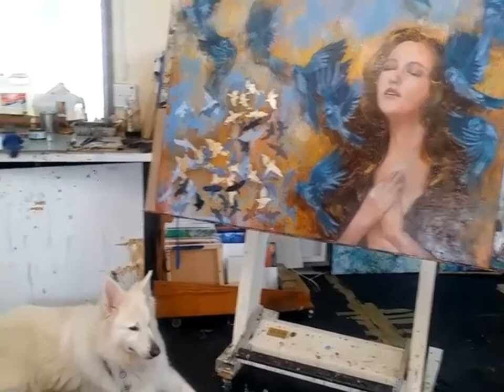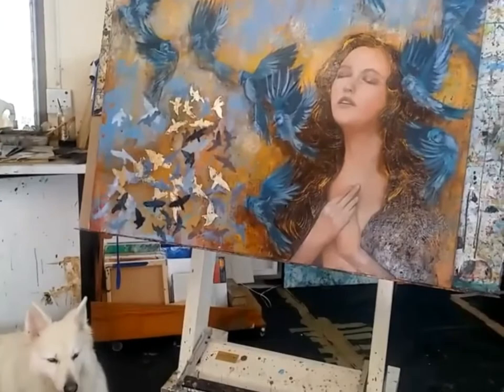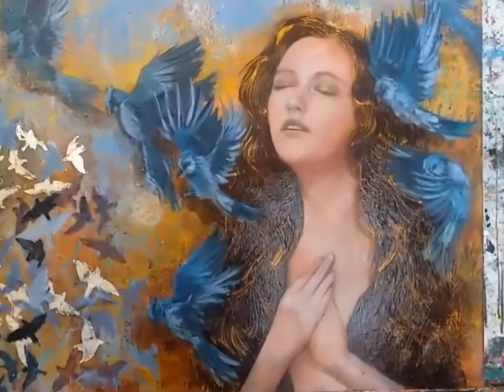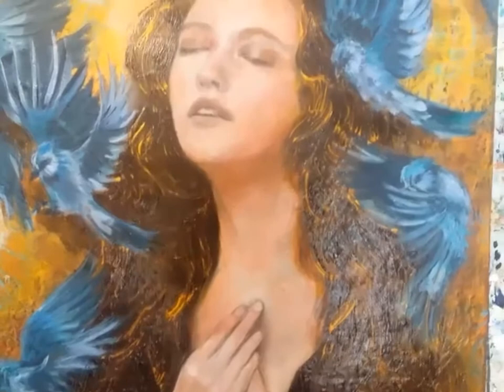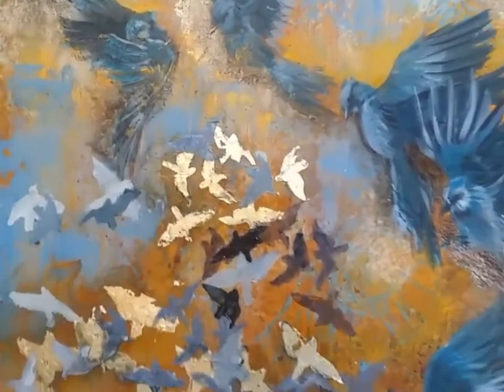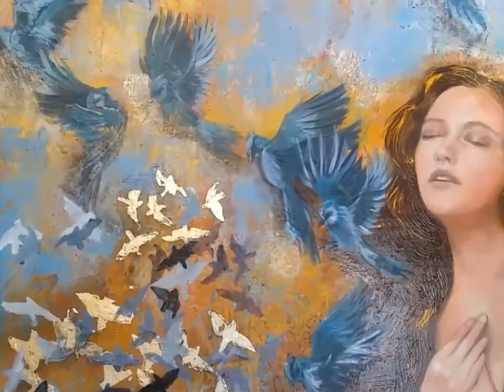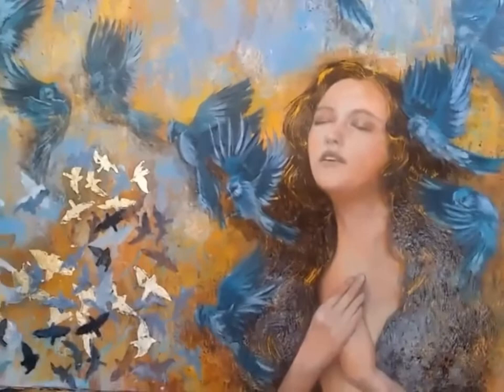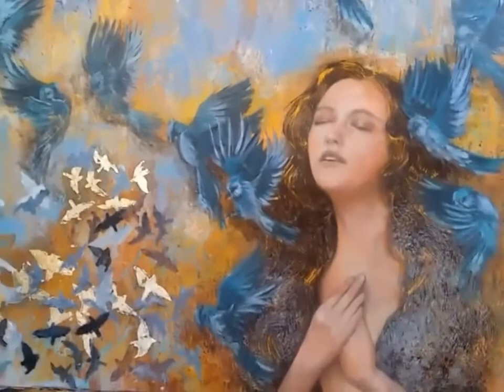Video of Oil Paint and Cold Wax Painting by Artist Leonie.e.Brown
Painting Studio and background story by Leonie.e.Brown.

This video was filmed in Studio. There will be background noise.

Cold Wax is an oil painting medium that is a buttery soft paste made of wax mixed with a small amount of solvent and resin. The cold wax paste is mixed with the oil paint on the palette. Cold wax adds body, transparency, and depth to the oil paint. It also speeds up drying time, increases the paint’s work ability, and does not require the special ventilation of encaustic.
Among the Sioux, Blue Jay represents “double vision,” meaning greater clarity. They interpreted the Jay’s nesting space among the fir and oaks as symbolizing strength, long life, and endurance. It’s a confident and determined bird, both competitive, bold, and earnest, filled with honest curiosity and passion. Blue jays are considered courageous and loyal animals. They are also deeply energetic and determined.

In our lives, we often get hurt by others, physically, mentally, and spiritually. My anger creates stones in my heart. The other person does not care about my hurt. My hurt just hurt me more…and I become someone that hurts others. Maybe I don’t allow them into my life. Maybe I build thick walls and a sharp tongue. Ultimately my unforgiveness changes into anger and bitterness and I start becoming sick in mind and body. My perpetrator walks away free and I am bound by the rocks of my heart,

Forgiveness is not pardoning, condoning, excusing an offense, or forgetting about it. It is also not the same as reconciliation although that can occur as part of the forgiveness process.